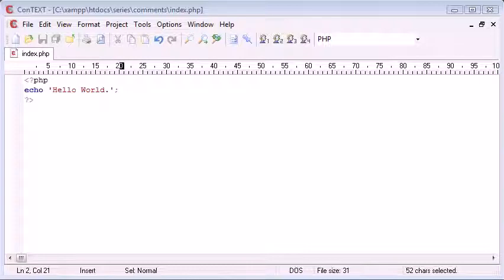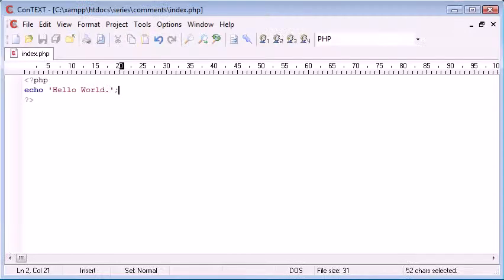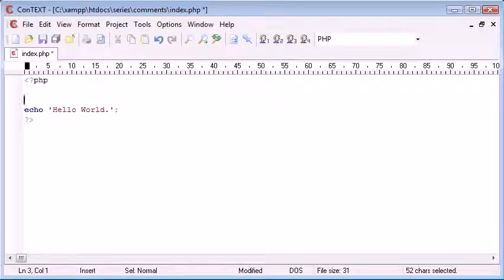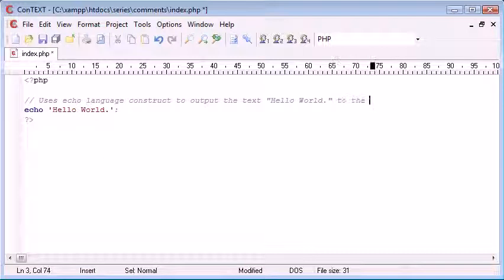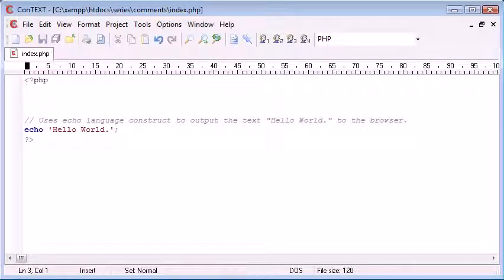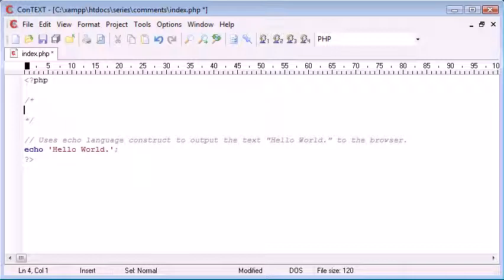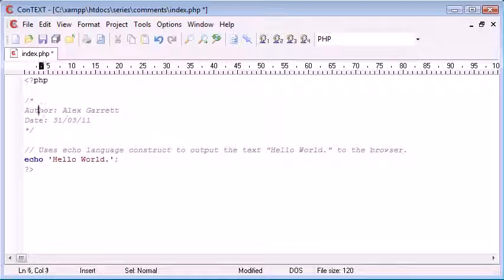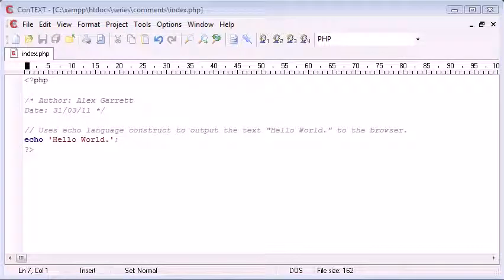Beginner PHP Tutorial 13 comments YouTube